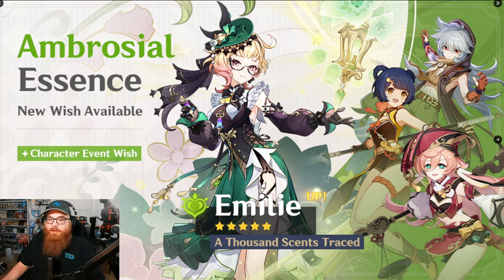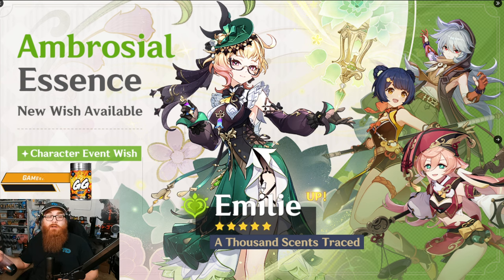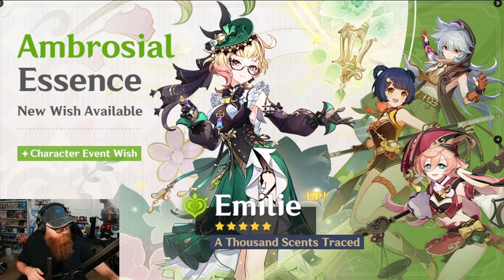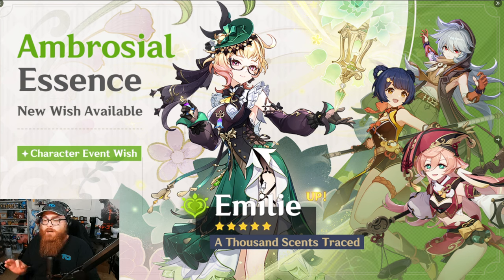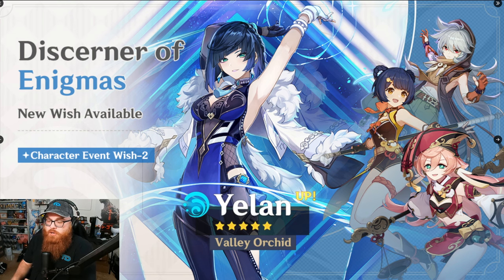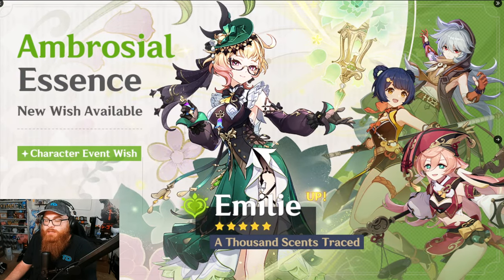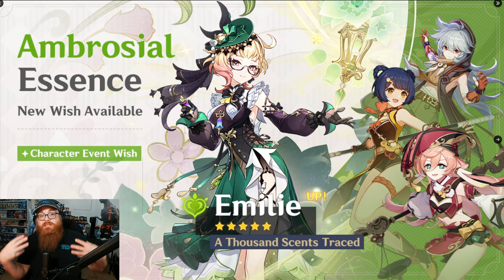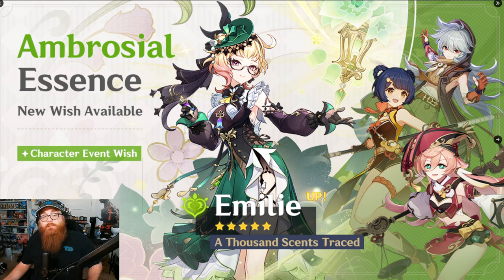WHY SUCH A TRASH BANNER! Should You Summon for Emilie and Yelan in Genshin Impact?!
Nekomiya Mana
Nekomata
Billy Kid
Nicole
Nicole Demara
Anby
Anby Demara
Hoshimi Miyabi
Soukaku
Grace Howard
Ben Bigger
Anton Ivanov
Koleda Belobog
Ellen Joe
Alexandrina
Rina
Von Lycaon
Lycaon
Corin
Corin Wickes
Soilder 11
Honkai: Star Rail
Honkai
Kafka
Silver Wolf
Danheng
Himeko
Blade
Jingyuan
Herta
Seele
March 7th
Qingque
Tingyun
Yukong
Luka
Genshin Impact
Hoyoverse
Fountaine
Arlecchino
Lyney
Lynette
Freminet
Clorinde
Navia
Freminet Build Guide
Wriothesley
Neuvillette
Charlotte
Furina
Sigewinne
Zenless Zone Zero
Formosa
Genshin Impact Anime
Jingliu
Topaz and Numby
Topaz
Numby
Imbibitor Lunae
Fu Xuan
Lynx
Neuvillette
Wristhesley
Furina
Charlette
Ruan Mei
Dr. Ratio
Xueyi
Navia
Chevreuse
Black Swan
Chiori
Archeron
Version 4.4
Cloud Retainer
Xianyun
Arlecchino
Sethos
Clorinde
Sigewinne